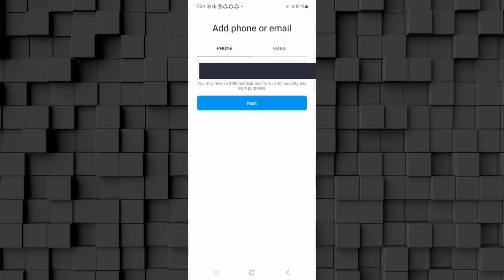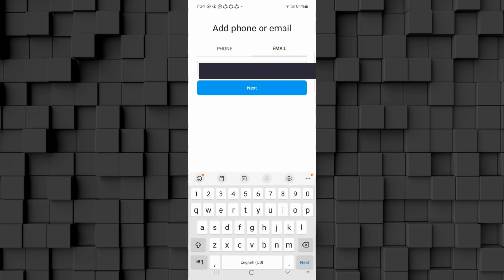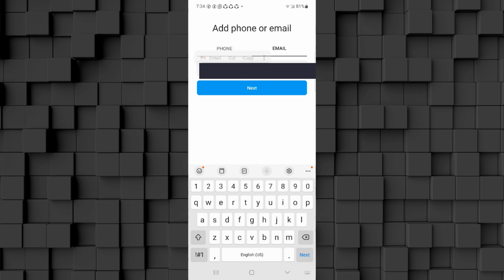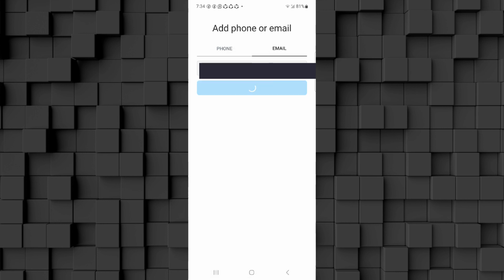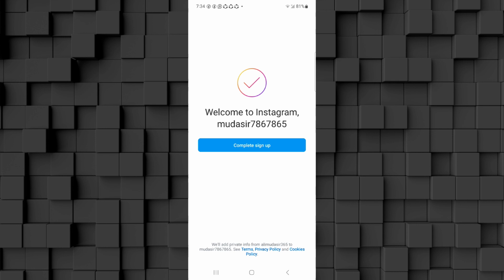How to create an instagram Account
Looking to learn how to create an Instagram account? In this video, we’ll guide you through the entire process, including how to create a new Instagram account and how to make an Instagram account from scratch. Whether you want to open an Instagram account for personal use or explore creating an Instagram business account, we’ve got you covered. Discover the essential steps to create a new Instagram account and start your journey with Instagram today! We'll also share some useful Instagram tips and tricks to help you make the most out of your new Instagram account. Don’t miss our detailed instructions on how to create Instagram ID and insights on how to create an Instagram business account effectively. Watch now and learn how to easily create Instagram account to connect with friends and grow your online presence!